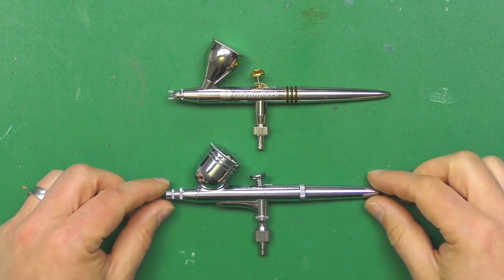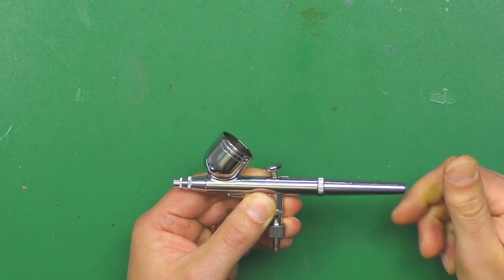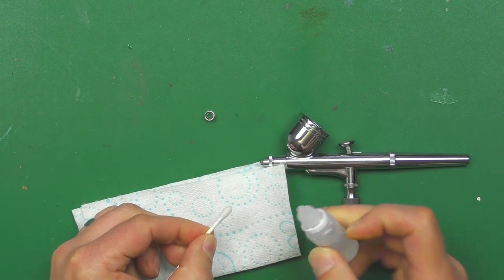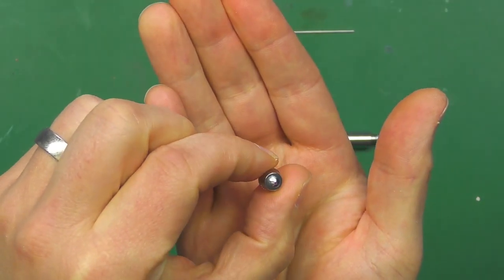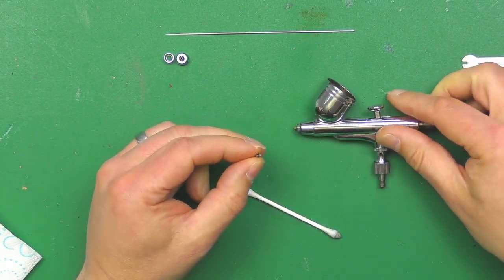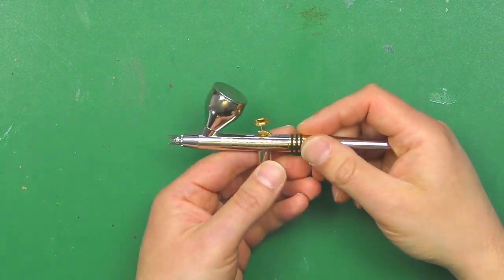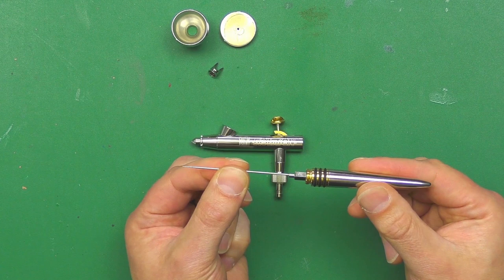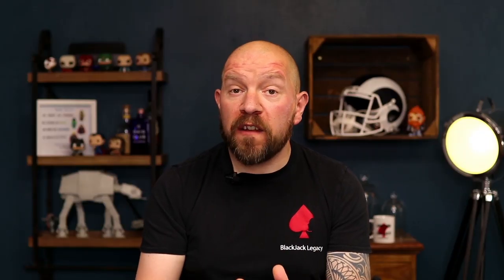Airbrush Cleaning and Trouble Shooting - Airbrushing for Beginners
In this video I explain how to get your airbrush clean and back to a good position to be able to troubleshoot any airbrushing issues you have like blockages or paint splatter.

You can buy your own H&S Cult of Paint Evolution